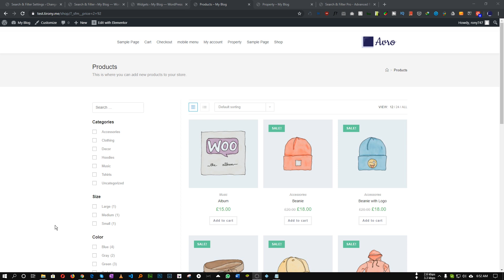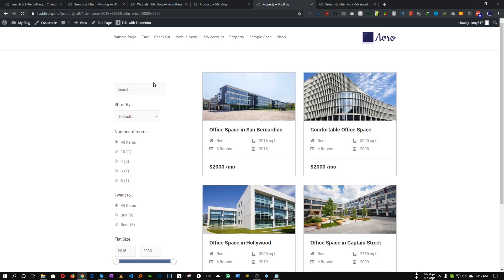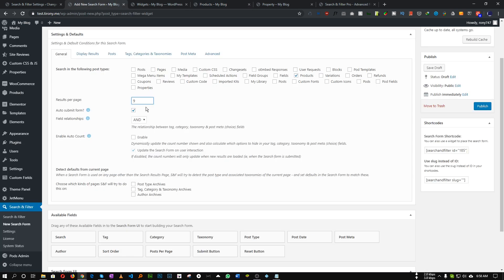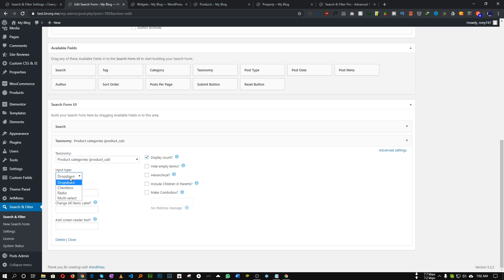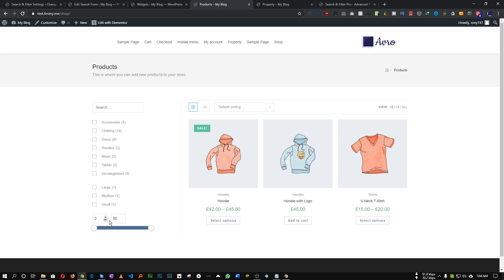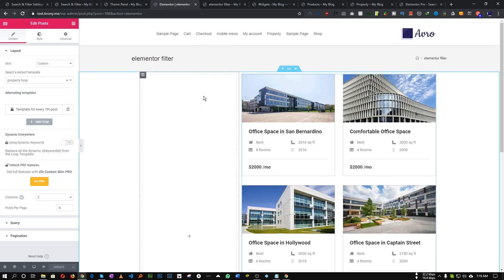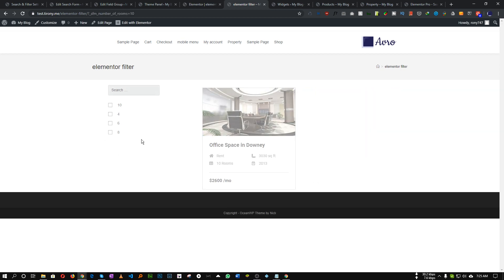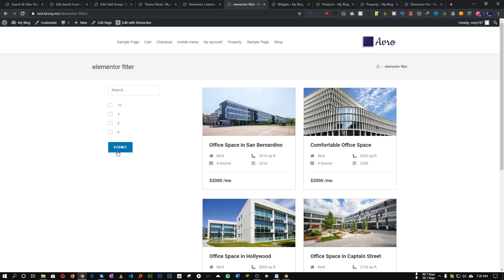Best search & filter plugin for wordpress and elementor to create any type of filter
Ever wondered how to create a car details website with advanced filter options? or property listing website with filter and search? Here is a tutorial how you can create any types of filter with wordpress. It also works perfectly with elementor.

Time stamps
create woocommerce filter 03:52
create property filter with elementor 10:00